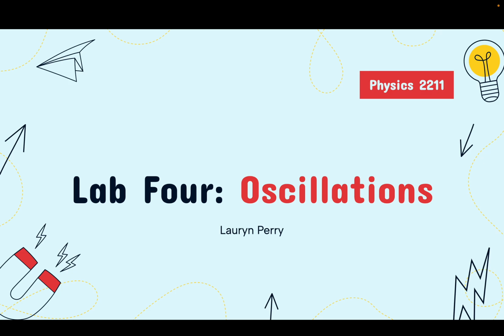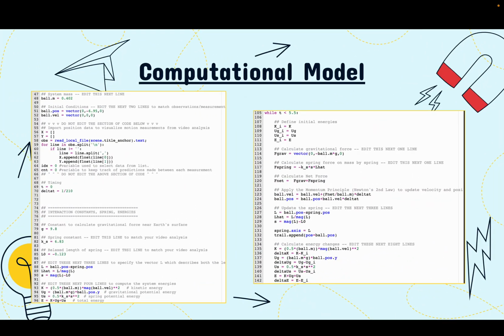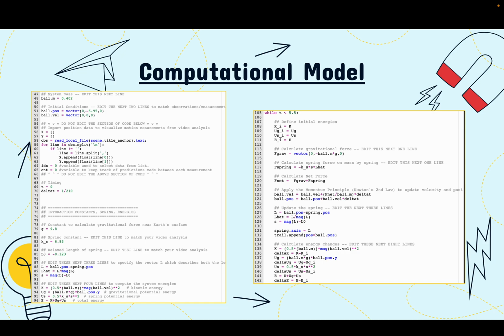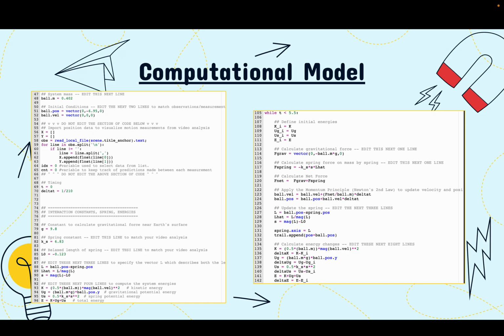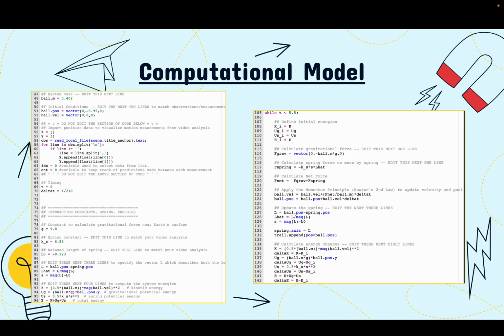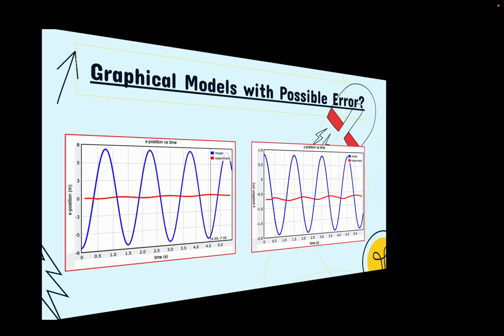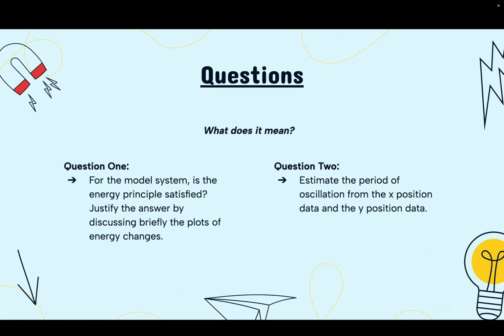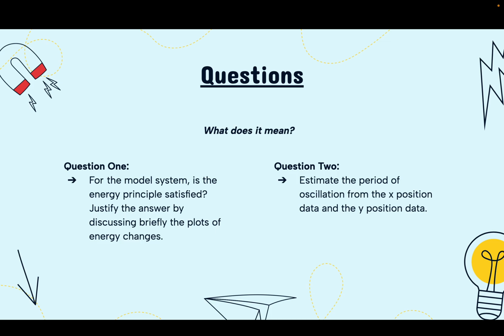PHYS 2211 Lab Four: Oscillations